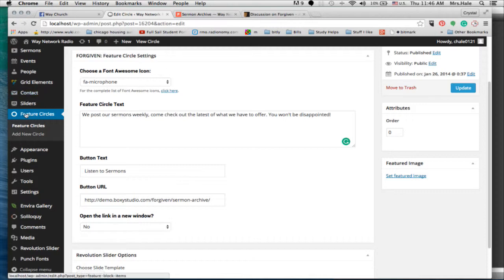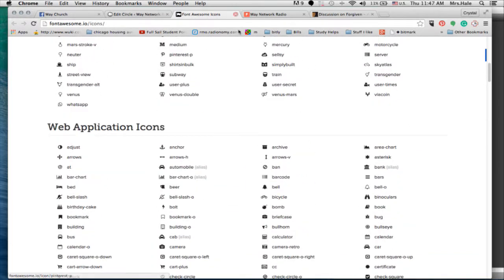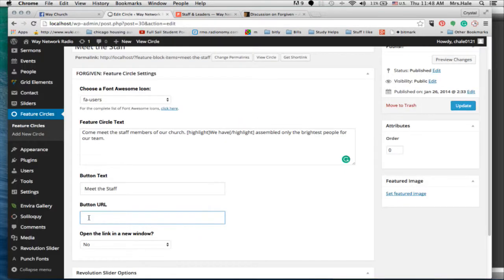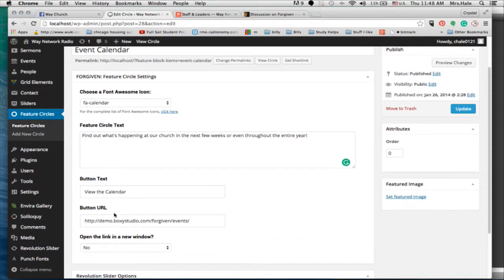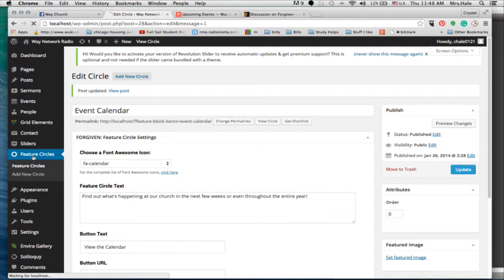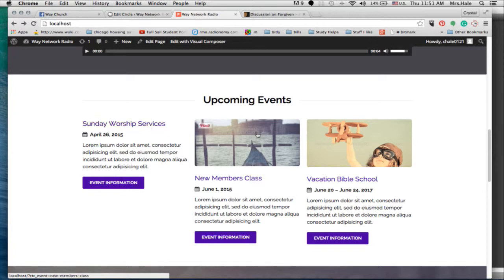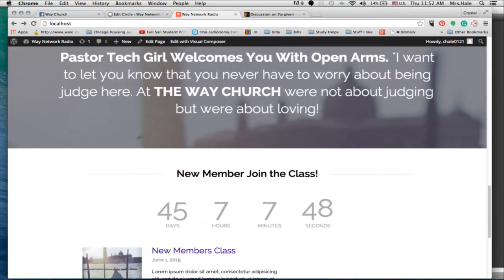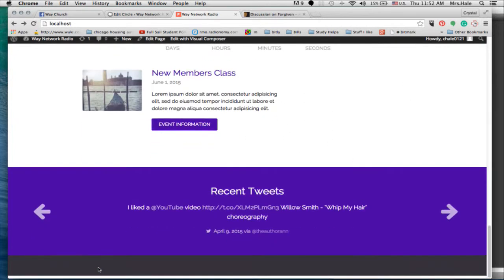Build church Website Easy Using Word Press PT5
Our company WN Stream Teach You how to build your very own church Website. If you would like this theme be sure to sign up with this service we will be happy to just Give it to you. Just let us know you seen it on Youtube. You can find this theme here at theme forest however if you have your own hosting service you can purchase the theme here: